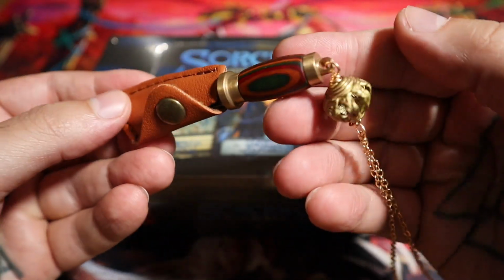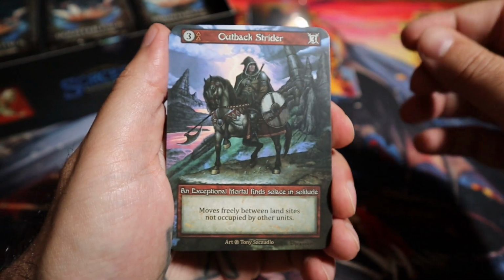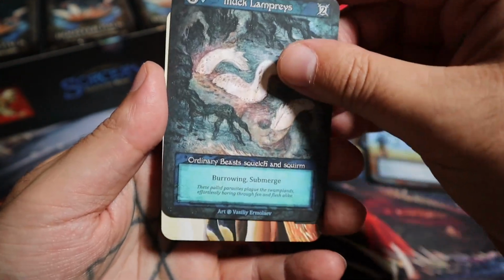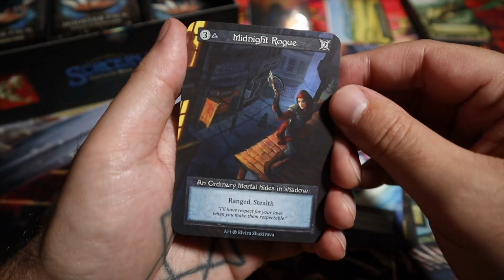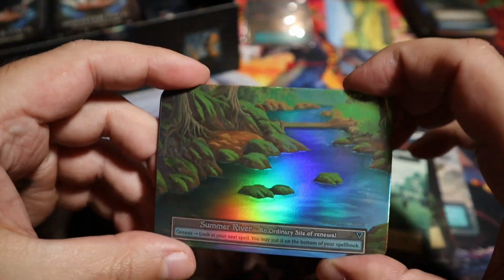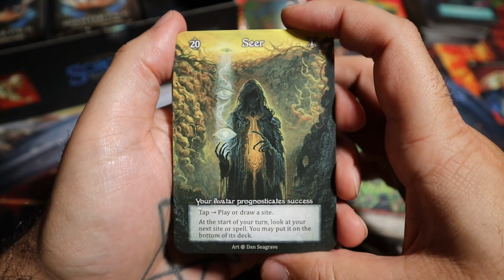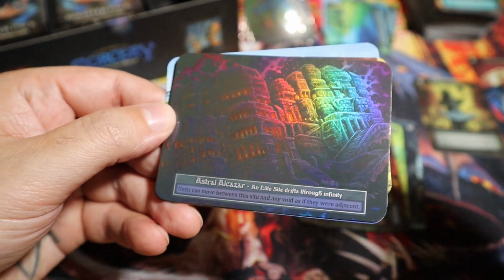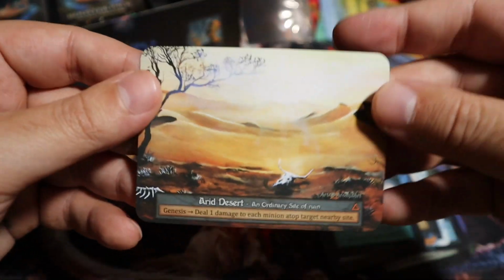Sorcery: Contested Realms BETA Opening! Enjoying The Art Gallery!